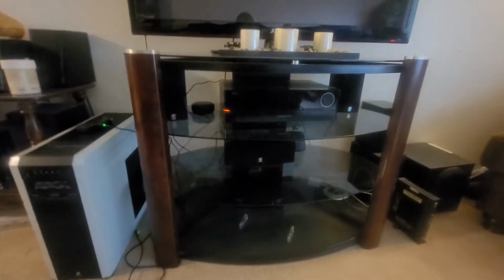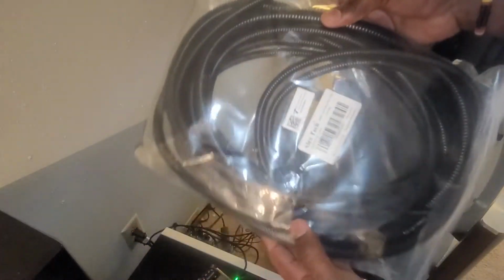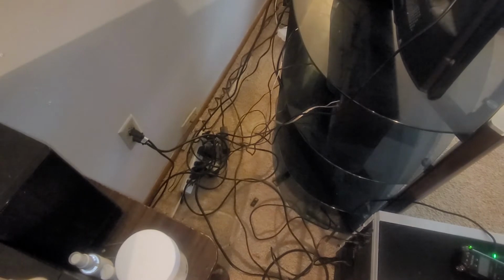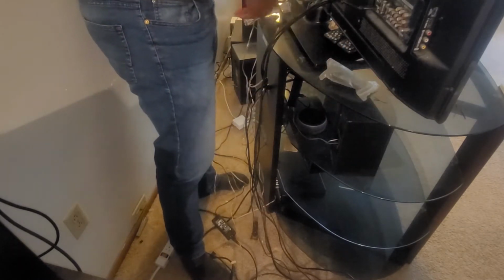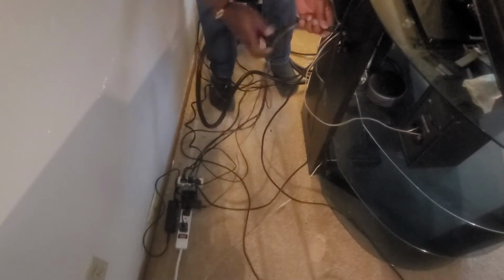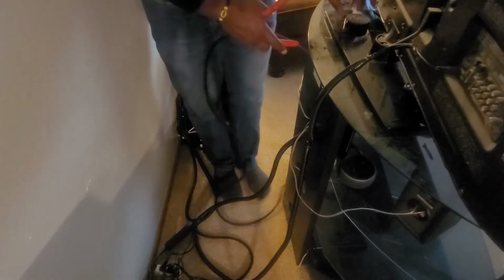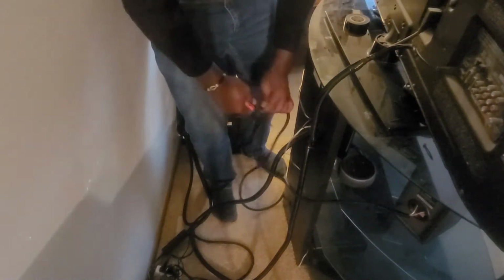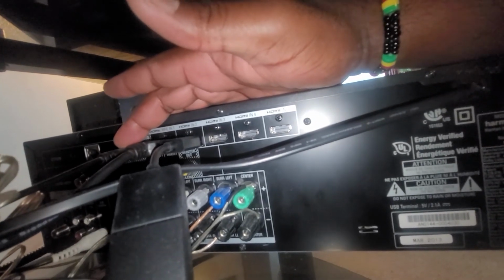How To Organize Wires At TV Stand / Entertainment Center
This video aims to give an approach to organizing audio and power wires at the entertainment center or television stand.

Wire Tubing